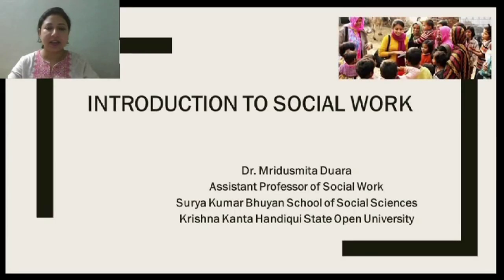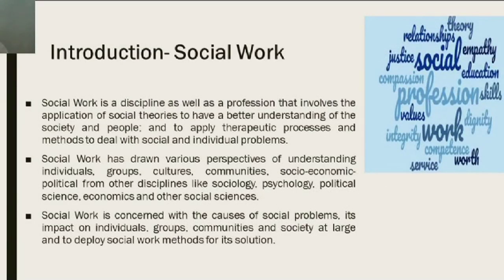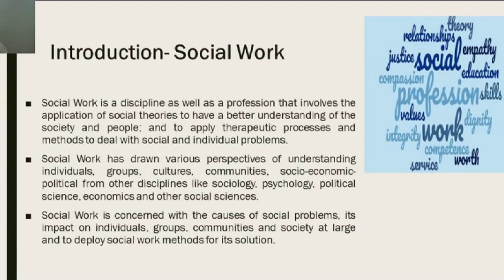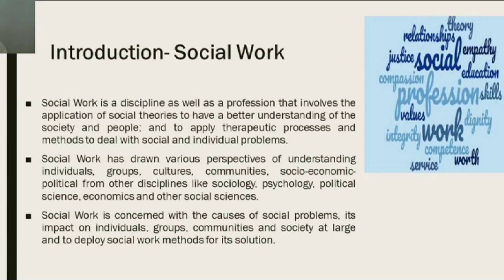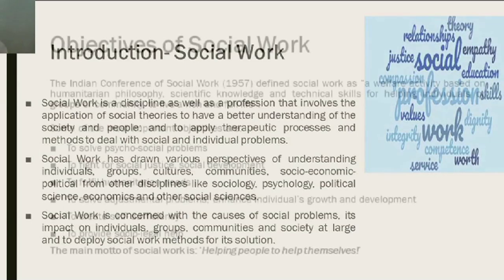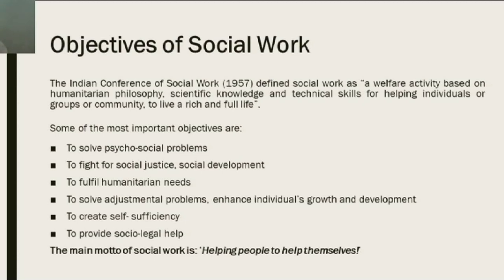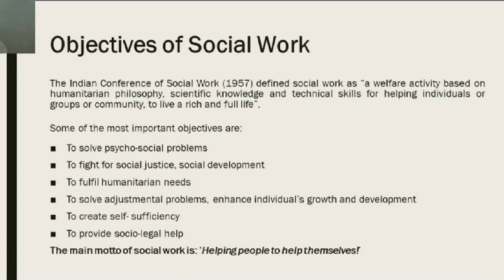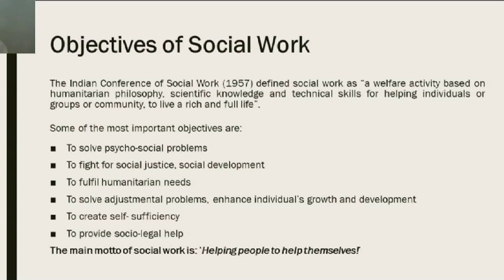Historical and Philosophical foundations of Social Work_Unit-1: Introduction to Social Work (Part-1)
Presented by: Dr. Mridusmita Duara, Assistant Professor (Social Work), Surya Kumar Bhuyan School of Social Sciences, KKHSOU.